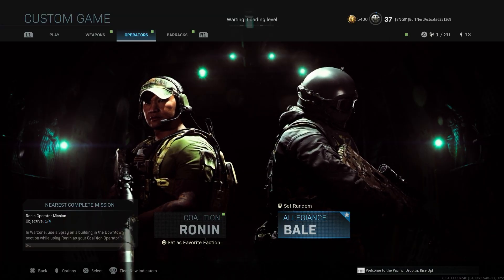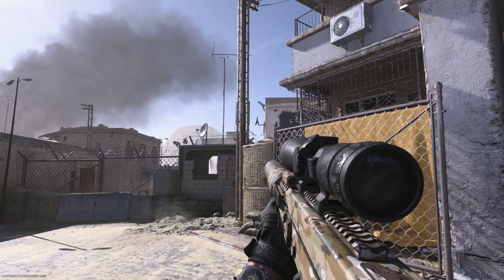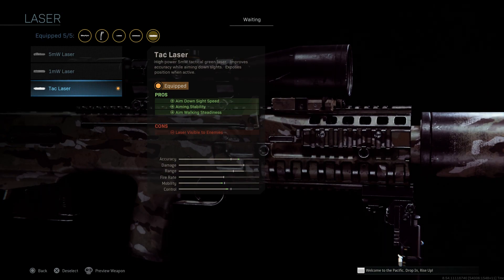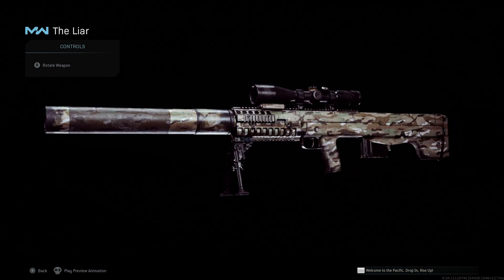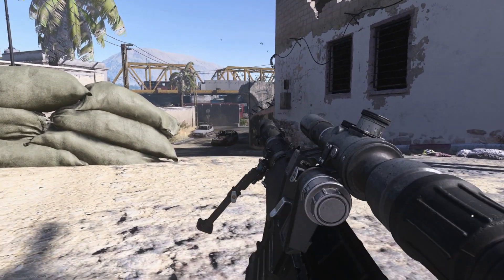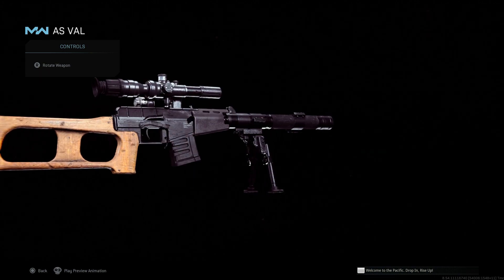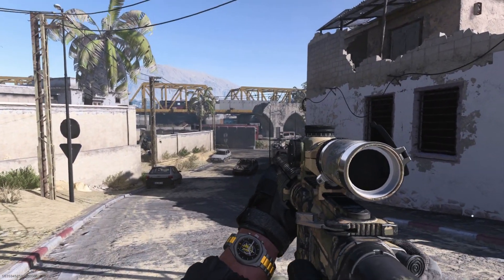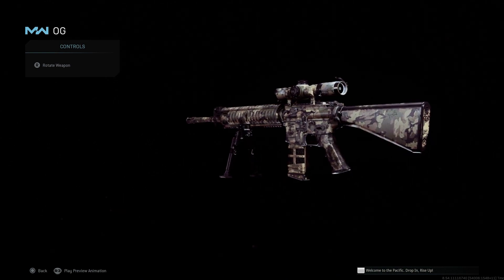Tactical DMR & Sniper Builds - Call Of Duty Modern Warfare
Today we are covering some good tactical Assault Rifle builds from Call Of Duty Modern Warfare as we get closer to Modern Warfare II later this year!